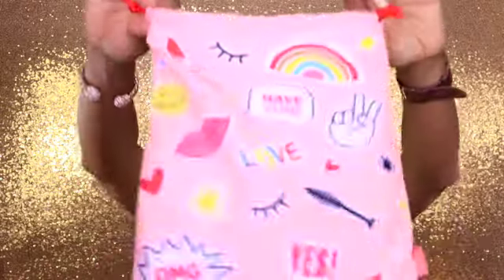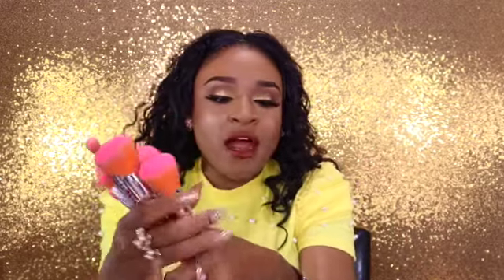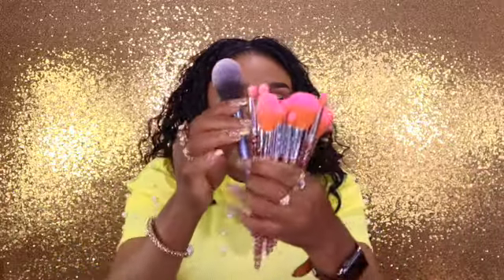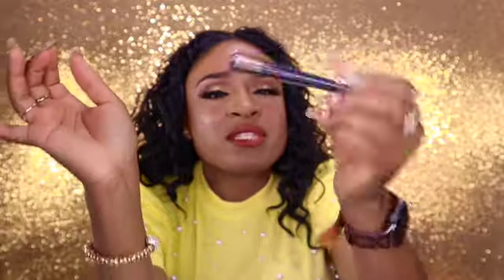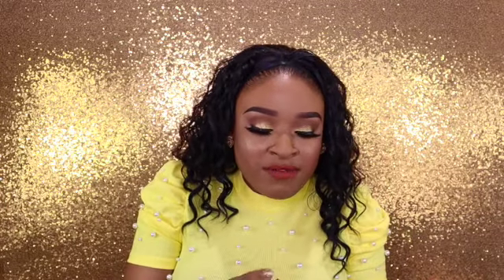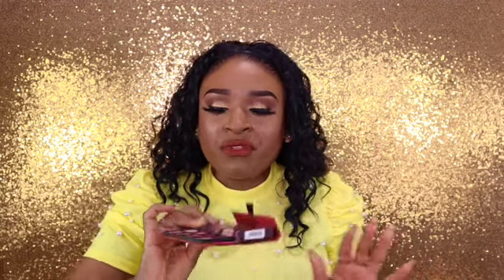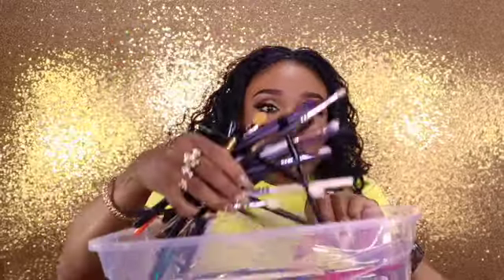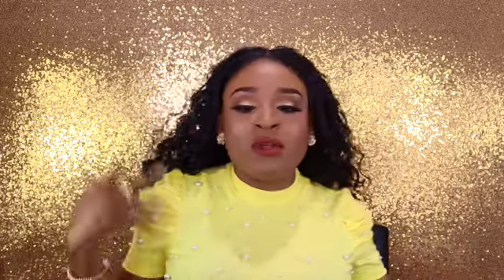JUNE IPSY GLAM BAG PLUS UNBOXING! JUNE 2021 *PURCHASED*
Hi Guys,❤️

Today I will be showing  What I got in my IPSY GLAM BAG PLUS for the month of JUNE 2021 ! *PURCHASED *If you'd like to know what I got  feel free to watch this video!!

🎥VIDEO MENTIONED IN MY VIDEO🎥:JUNE IPSY GLAM BAG & GLAM BAG PLUS PR UNBOXING!! JUNE 2021